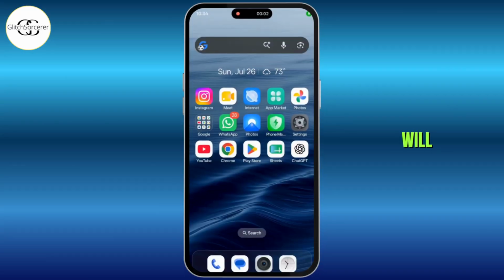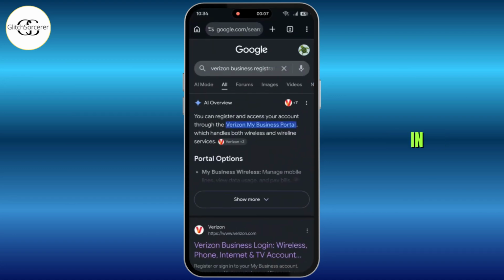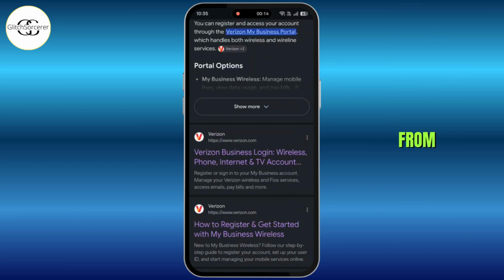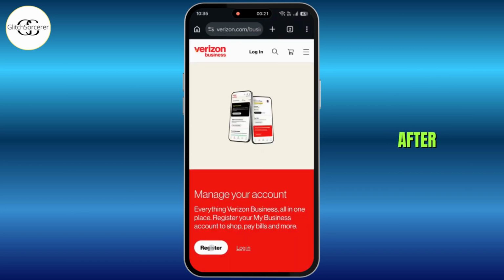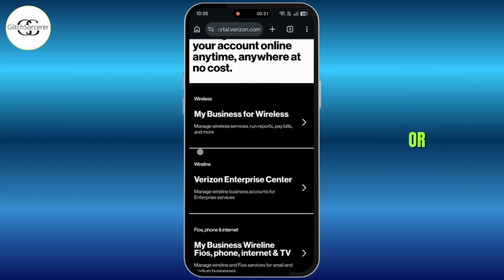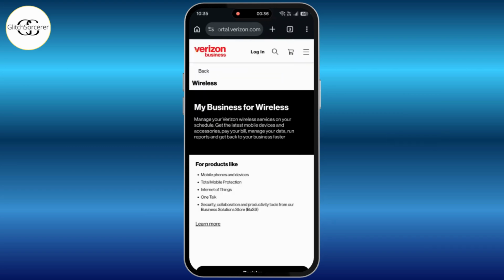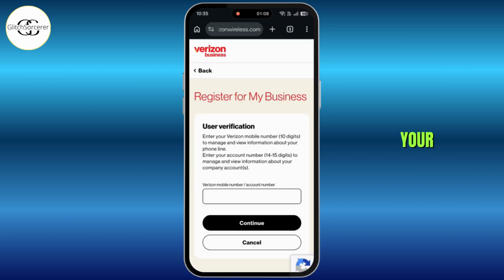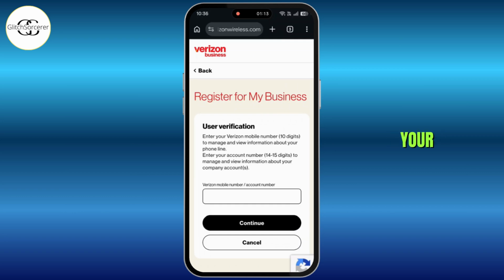How to Set Up a Verizon Business Account (2026) | Create a Verizon Business Account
Want to set up a Verizon Business account? In this quick 2026 tutorial, you'll learn how to create a Verizon Business account online and manage your business wireless services.

This video shows you how to visit the Verizon Business website, register a new business account, enter your business information, verify your account, and complete the setup process.

If you're searching for how to set up a Verizon Business account, create Verizon Business account, Verizon Business registration, Verizon Business online account, My Verizon Business account, Verizon Business login, Verizon Business setup, or Verizon Business 2026, this guide will help you get started.

Timestamps

0:00 – Introduction
0:10 – Visit Verizon Business
0:26 – Register a New Account
0:48 – Verify Your Business Information
1:10 – Conclusion